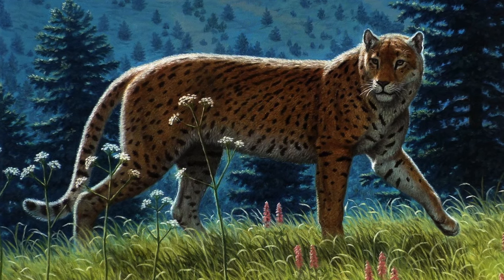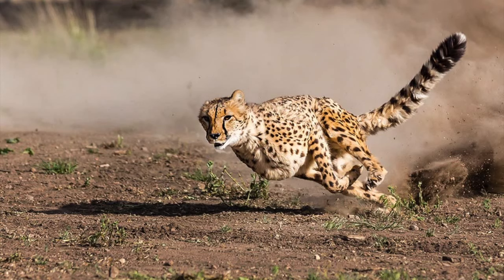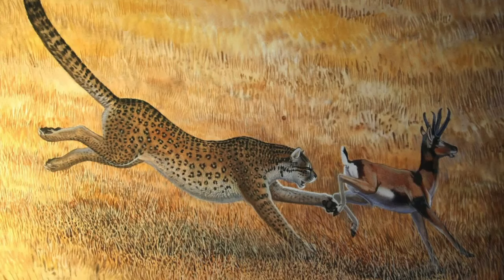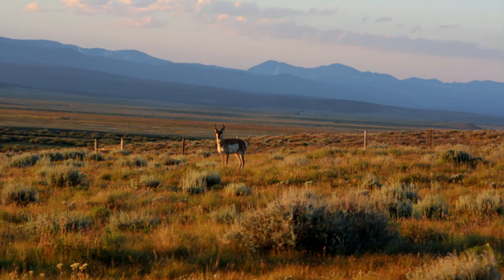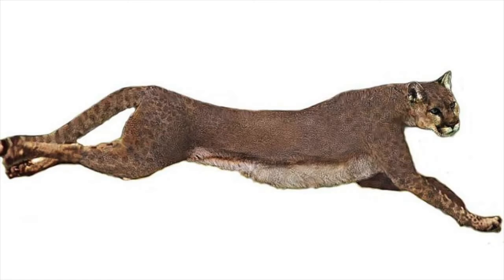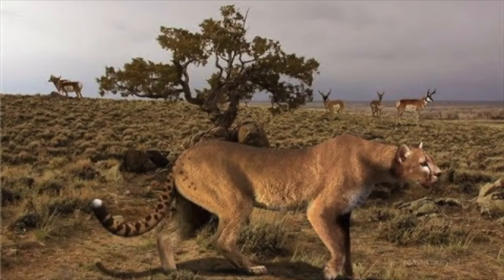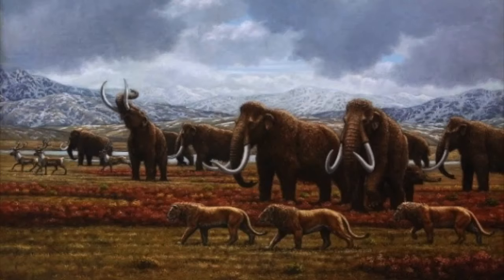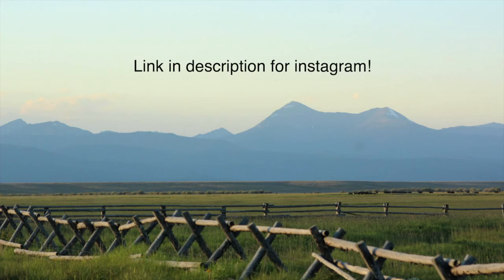American Cheetah - Ancient Animal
Make sure to comment new video ideas below!

Music I used:
(May not post it here just comment and tell me!)

Instagram: Haven't made one yet sry

Credits: Just me, one guy, it is hard to make a lot of content!

Now you will see a spam of random words that help promote my videos